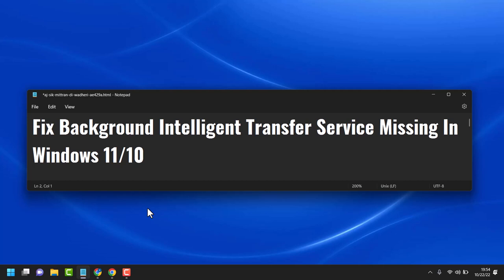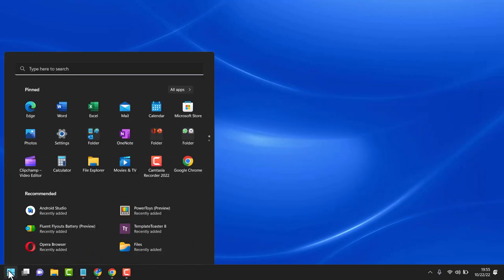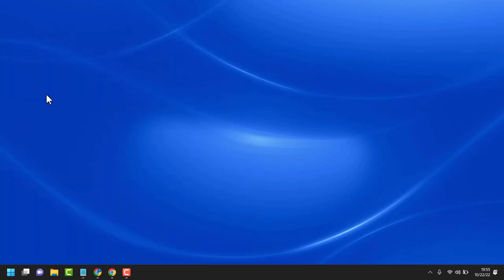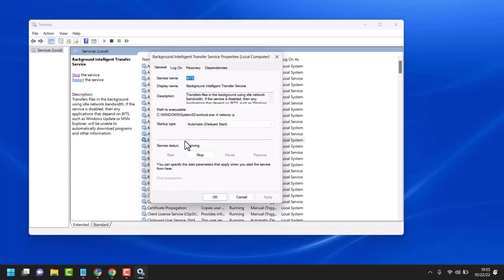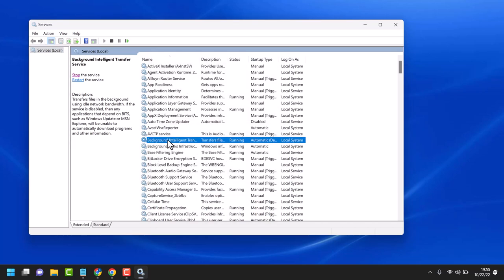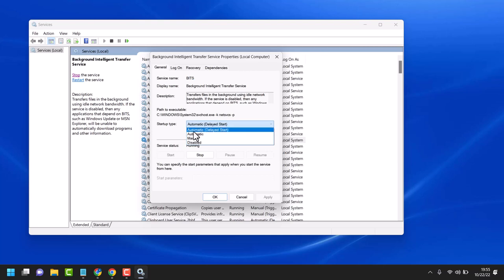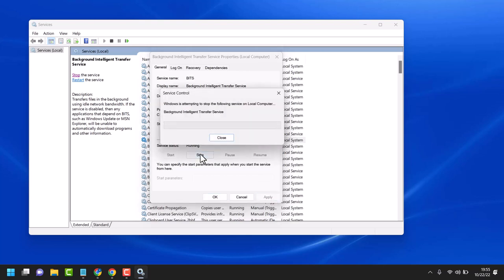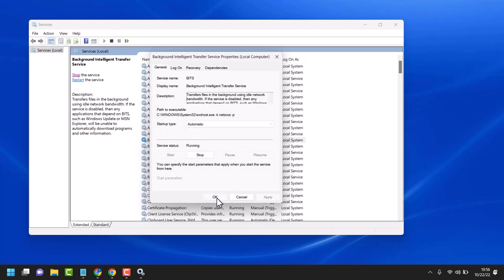How to fix Background Intelligent Transfer Service BITS problems on Windows 10/11